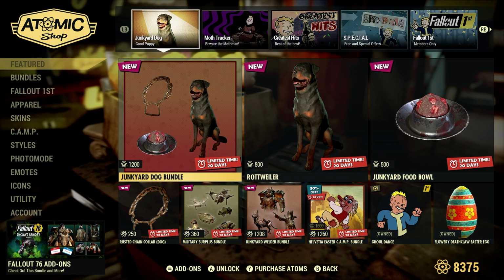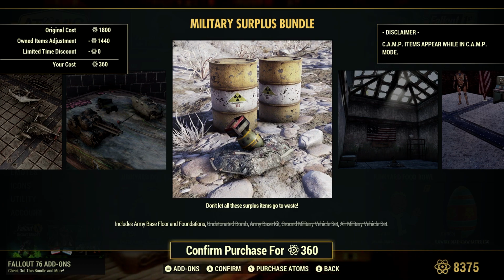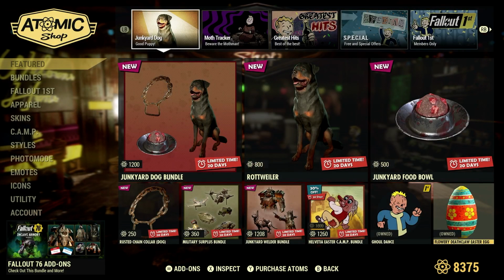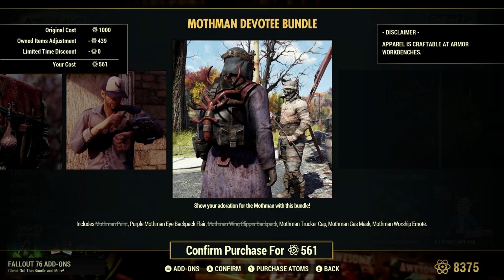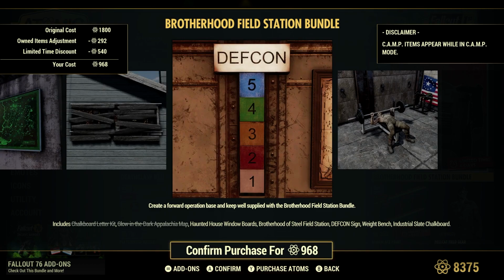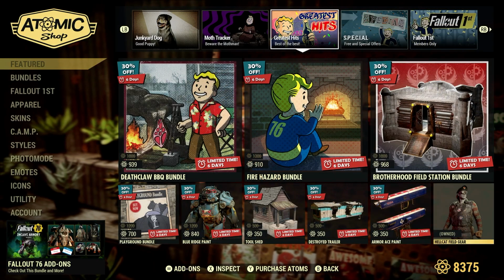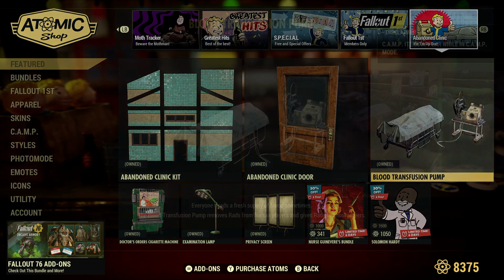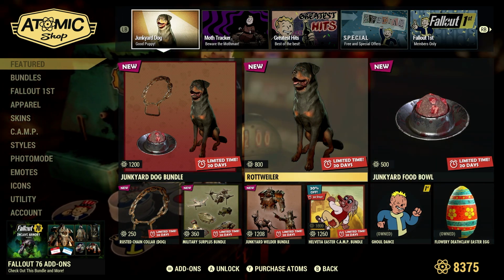New Atomic Shop Weekly Update From April 15 To April 22, 2025 - Fallout 76 Atomic Shop Update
Thanks to my channel members:
- ArtisticallyArranged
- michael edwards
- Nigel Wiffen
- heather
- Whitetribe
- Mr Shelton
- Drake Stamps
- NotMeButMeYesMeThatsMe
- Drew Andrew
- Demon
- Confoundedbridge
- Corne van Niekerk
- Ben Durant
- JohnDJ59
- Picquerist
- benny bunny
- Gwen Trutnau